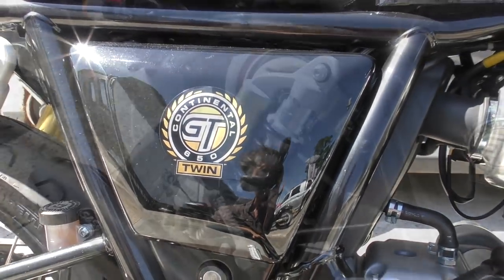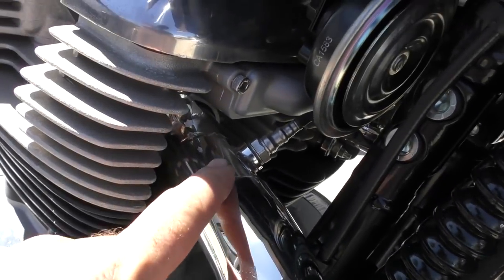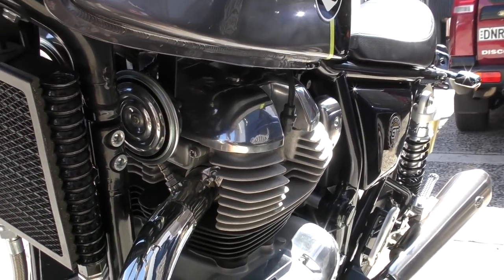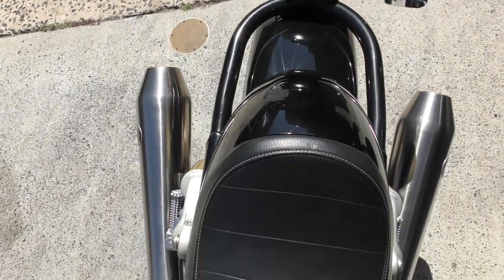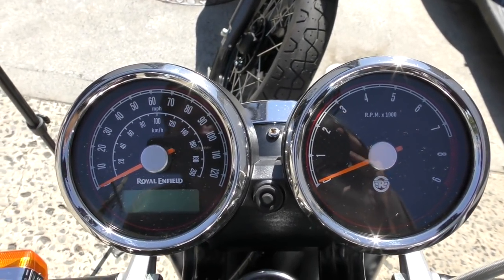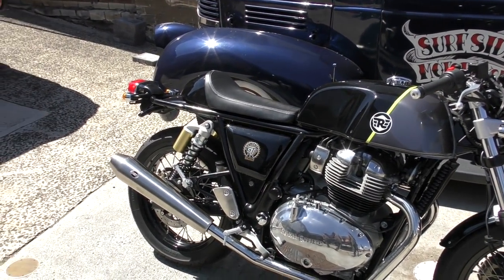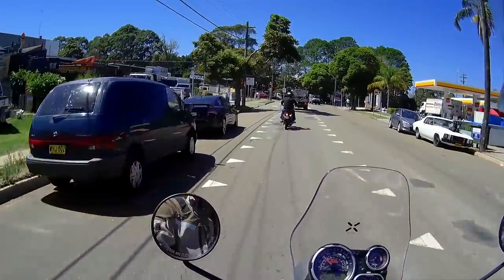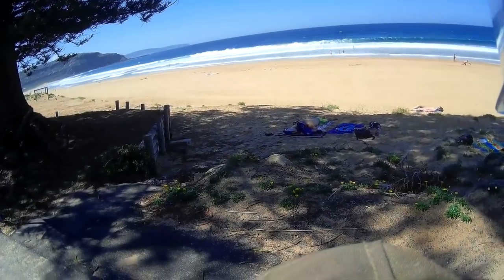Royal Enfield Twin 650 - Interceptor and GT Continental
Royal Enfield 650 twins first look! In this video I head back down to Surfside Motorcycle Garage to check out the 650 twin GT Continental and 560 and 650 twin Interceptor. Both motorcycles looks really great, can't wait to ride them!